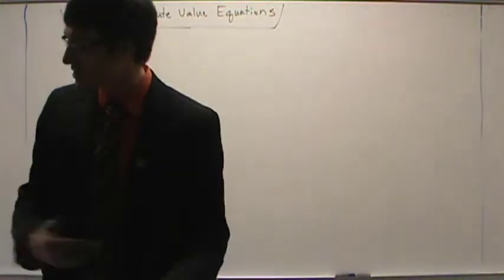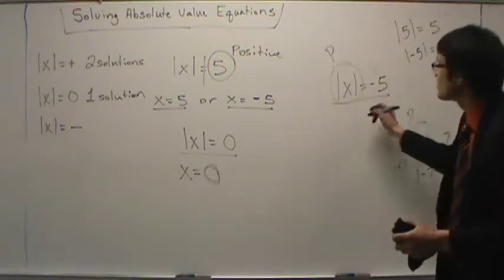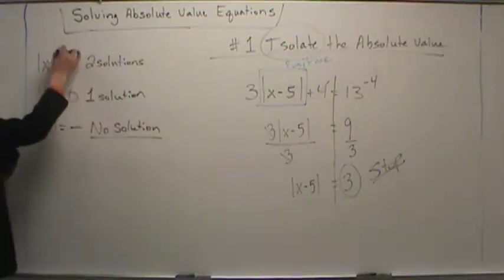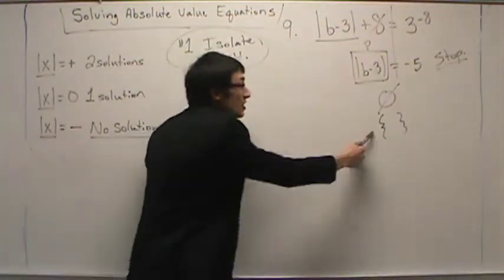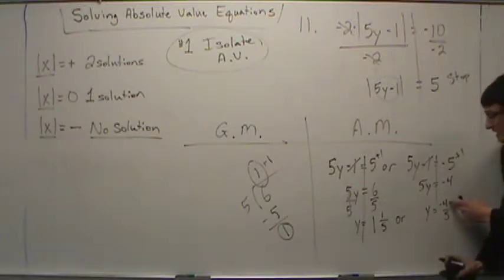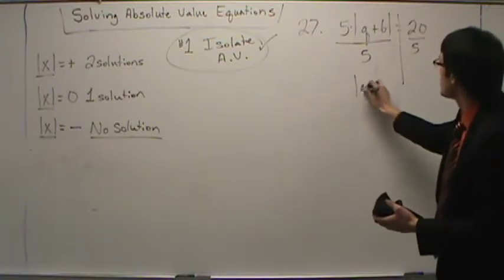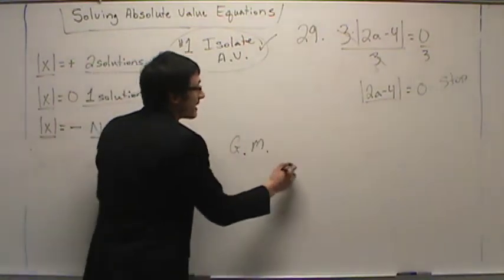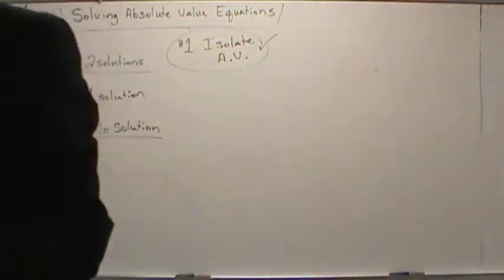Solving Absolute Value Equations 5